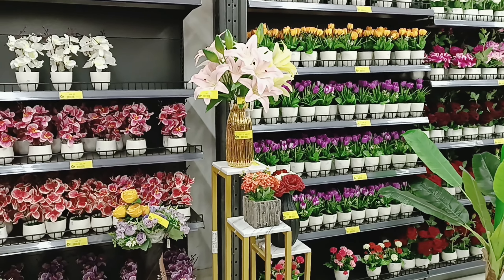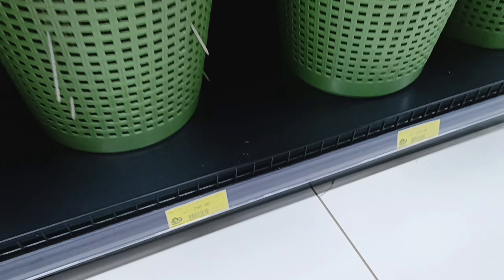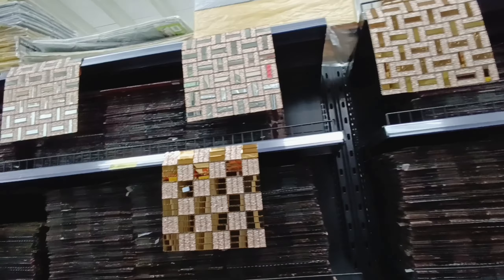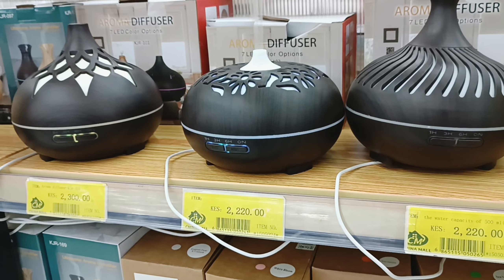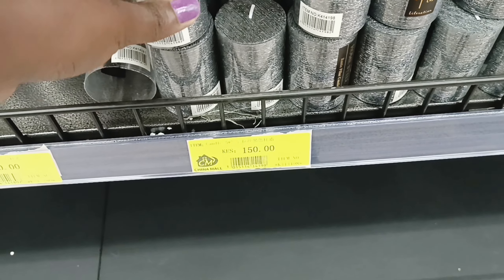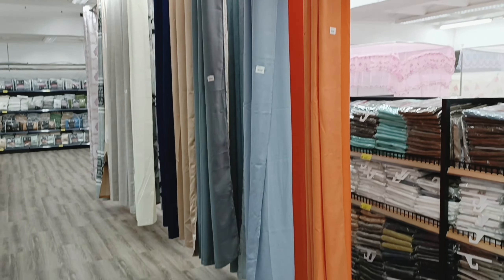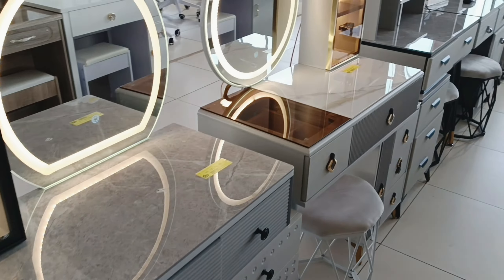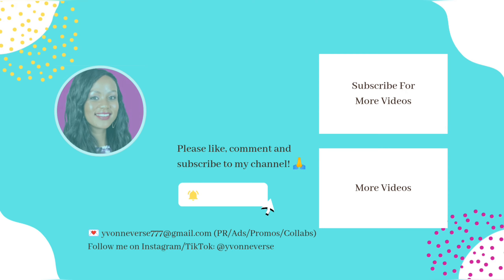CHINA SQUARE - Home Decor🌷//yvonneverse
Hey there! I'm so glad you're here!

Welcome to yet another video! If you are new here, my name is Yvonne, and I'm so excited to share my content with you.

Today's video features home decor items you can find at China Square - Kenya.

Also, please be sure to click on the bell notification so that you're always notified when I upload a new video!

Love,

✨ Yvonne ✨

1st Corinthians 15:10 🙏